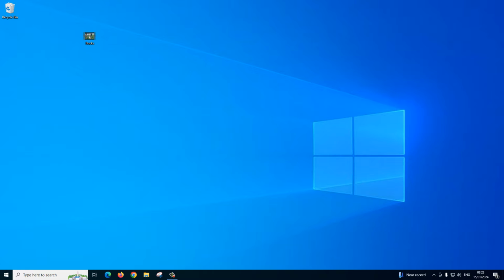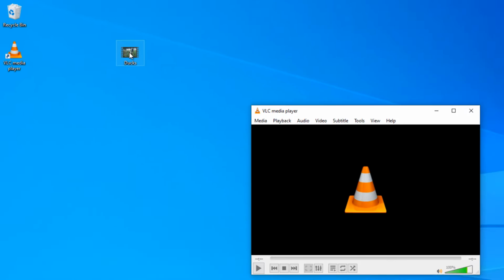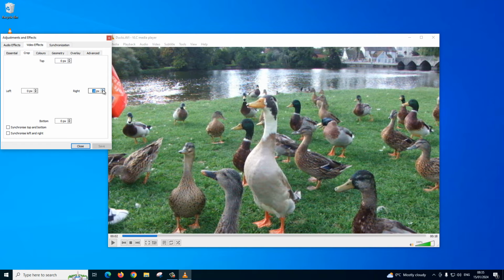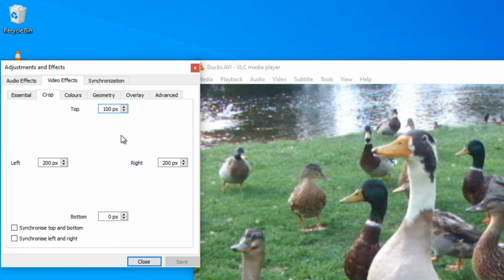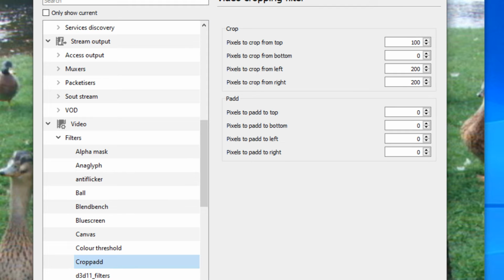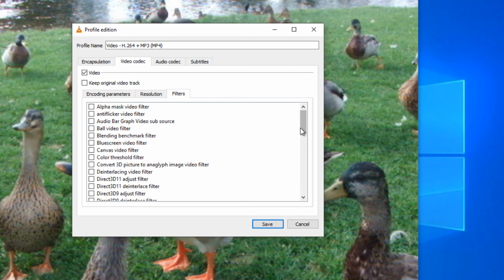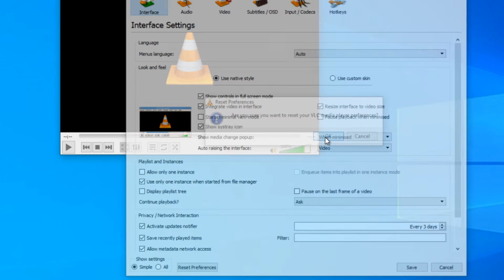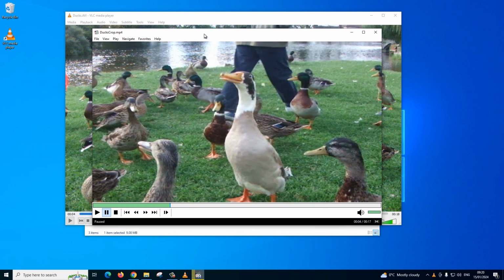How to Crop a Video Free with VLC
In this short tutorial i show you how to crop a video using the free tool VLC